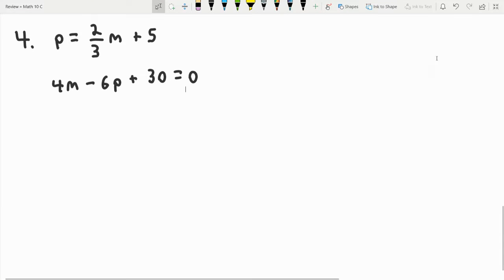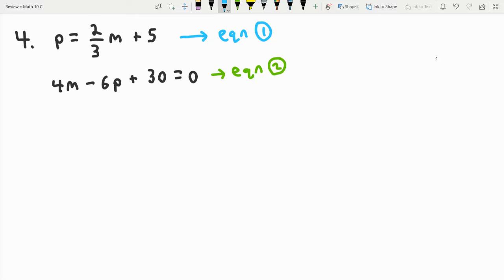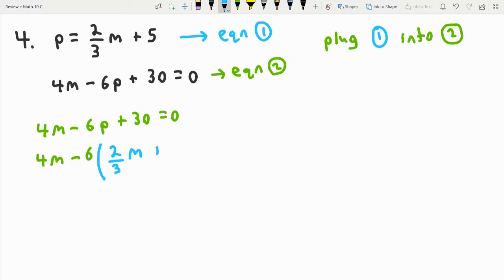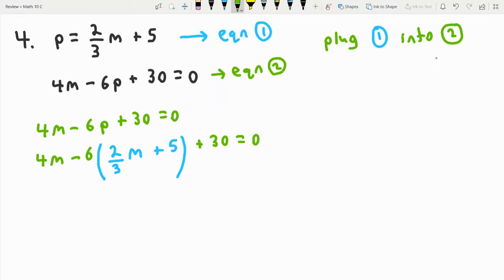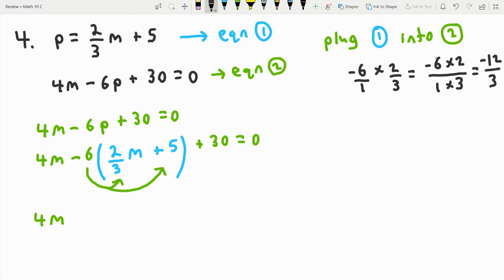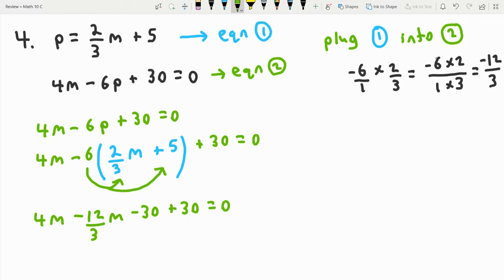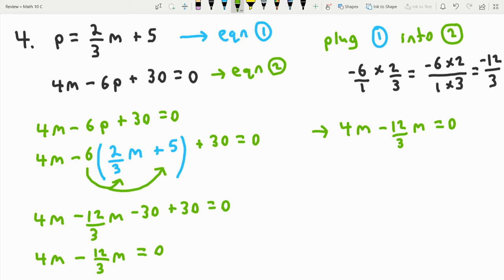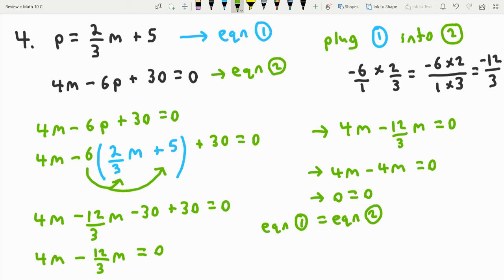Day 4 Systems Substitution Page 5 Question #4